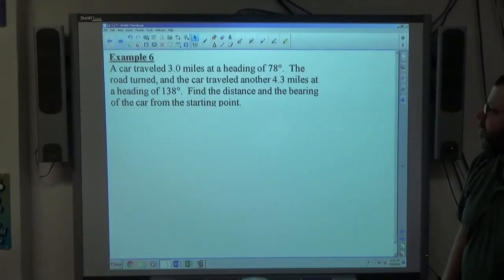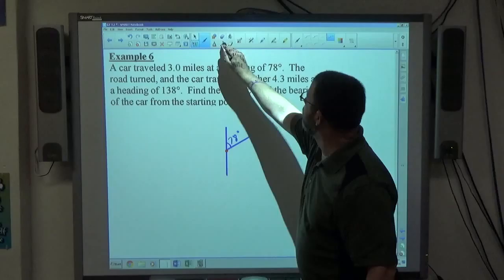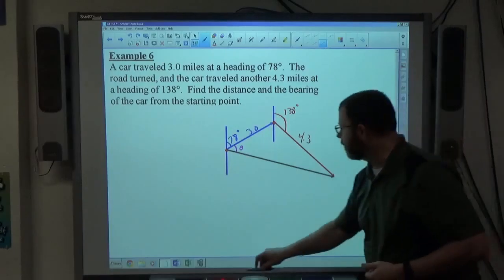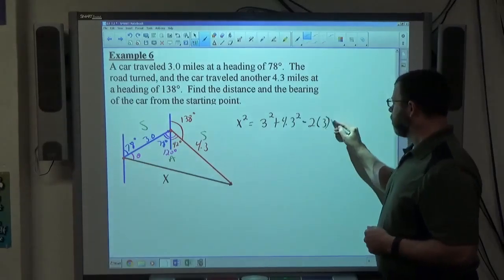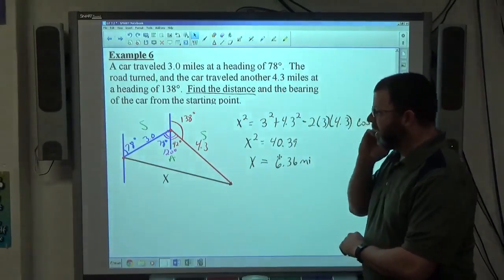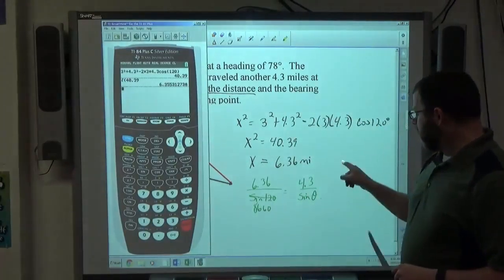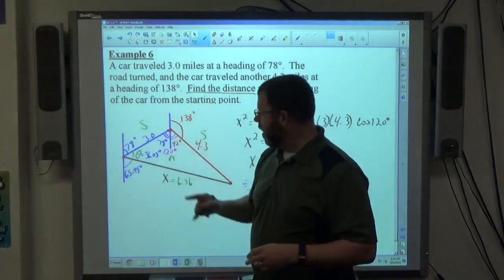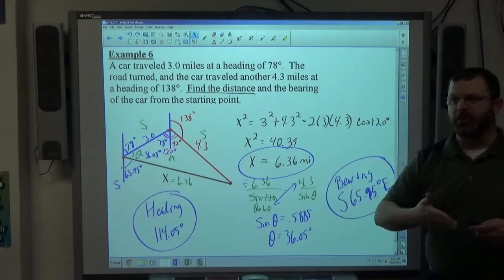Geo Trig 7.2 Example 6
Use the law of cosines and law of sines to solve a word problem.